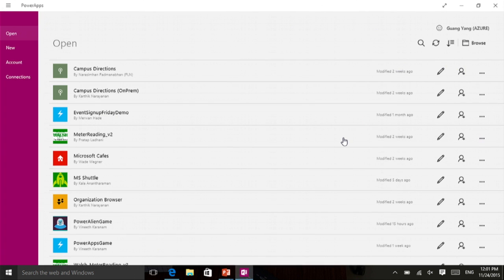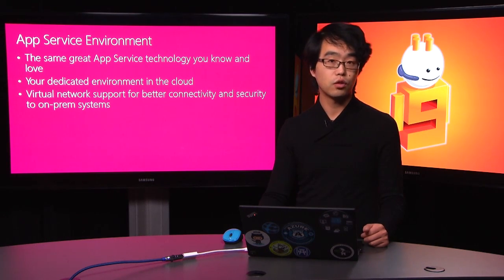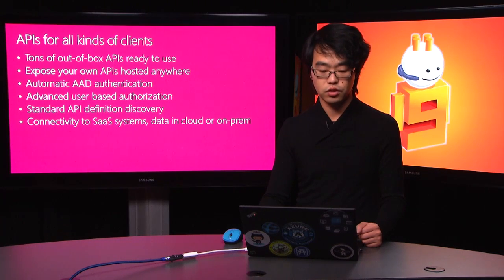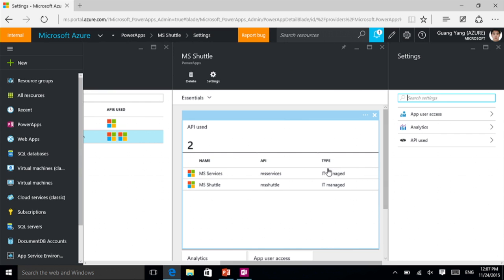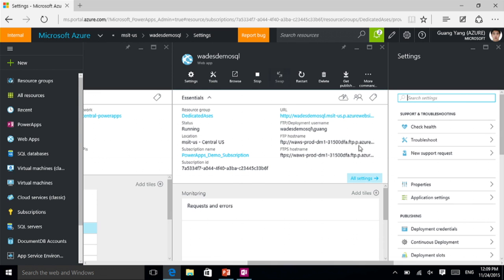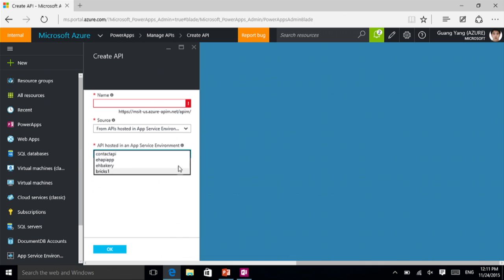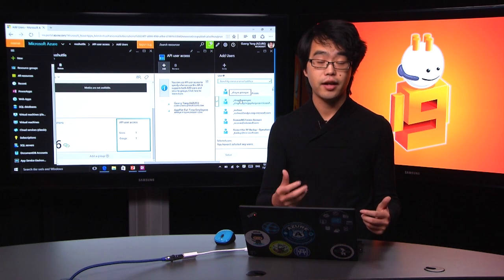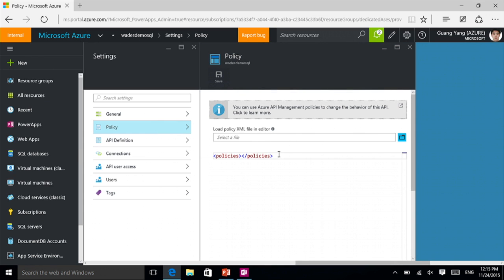PowerApps Azure Portal Experience